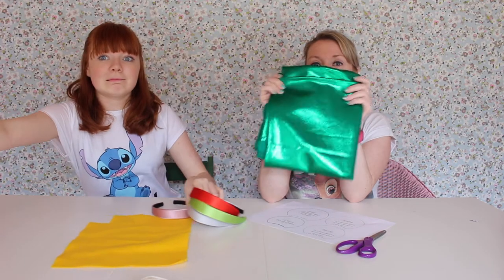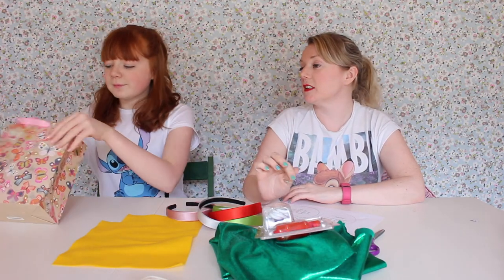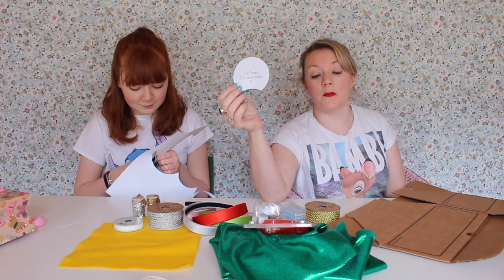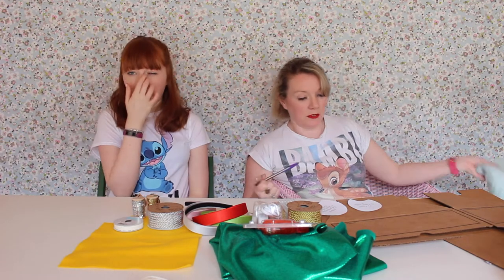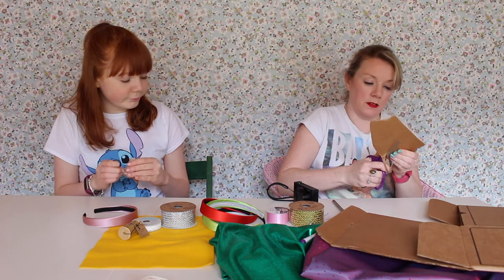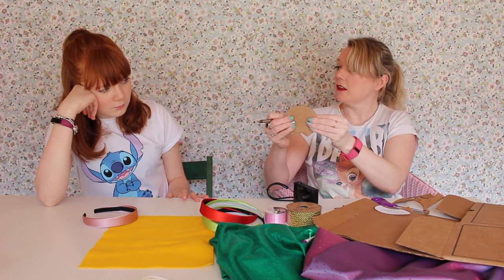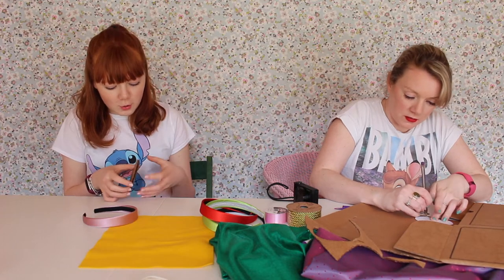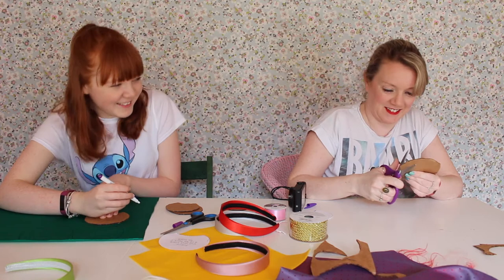No Sew DIY Disney Ears!!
Hello Everyone!
Welcome to our DIY Mickey Ears video! For this make you will need -
Head Bands
Glue Gun
Stuffing
Cardboard
Scissors
Trim

We would love to see your makes!

Happy Making!!
Alexandra and Megan xxx